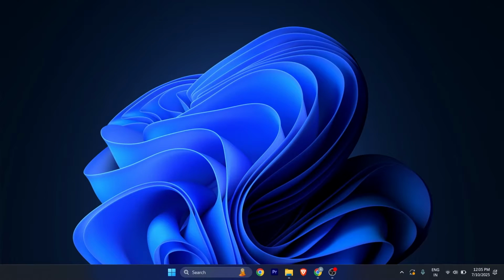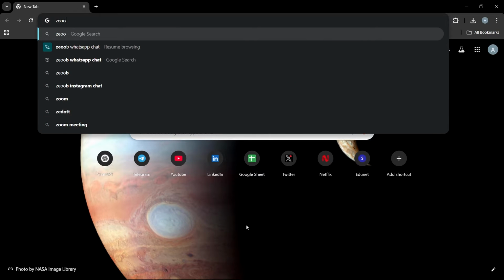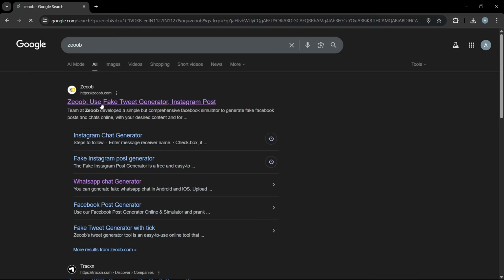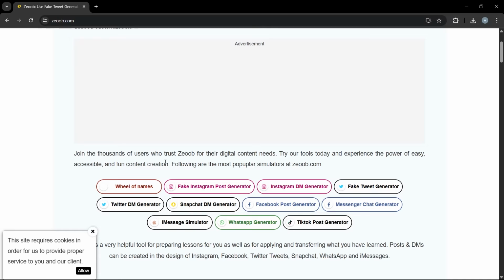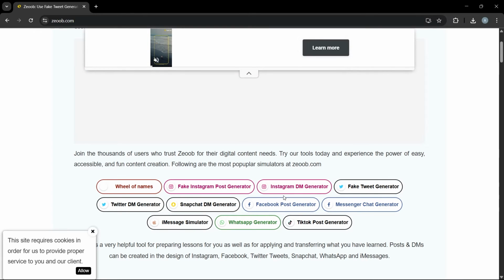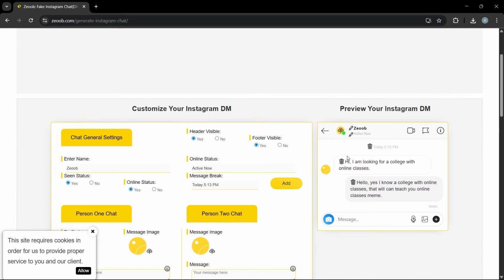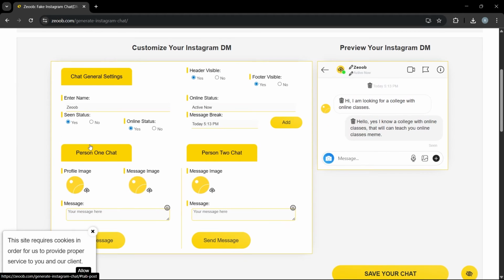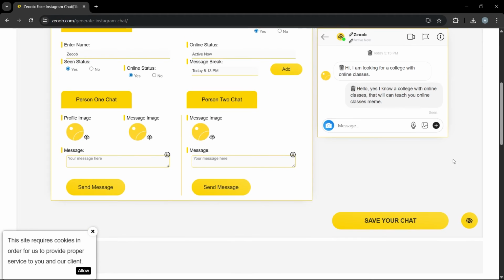How to Generate Dummy Instagram Chats for Fun [easy]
📱 Want to prank your friends or create hilarious content? In this video, you’ll learn how to generate fake Instagram chat conversations easily using online tools—no apps or coding needed! Customize usernames, profile pictures, message styles, and even time stamps to make your fake DMs look super realistic. Whether you're creating skits, memes, or just having fun, this method works right in your browser and is perfect for quick and convincing results. Just remember—it’s all for entertainment, so use responsibly and don’t mislead anyone!